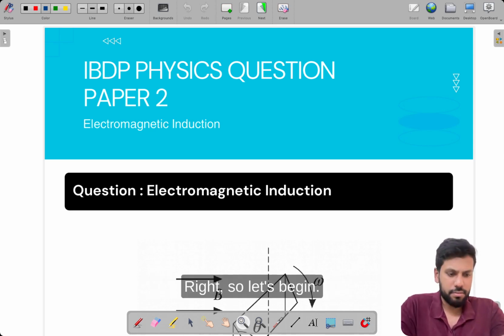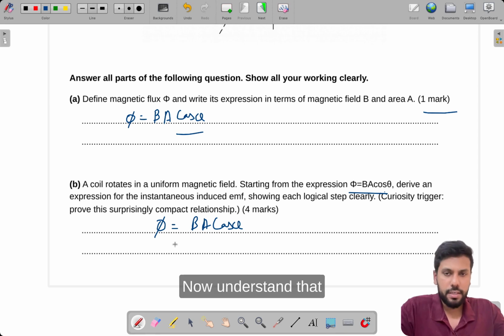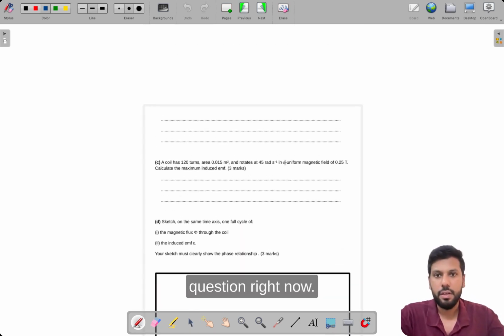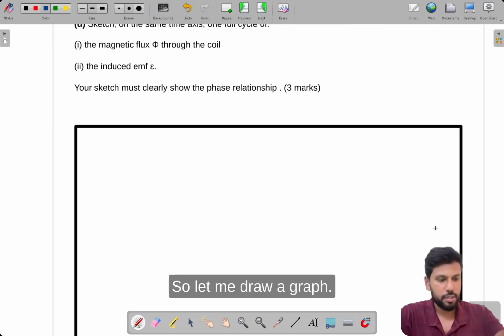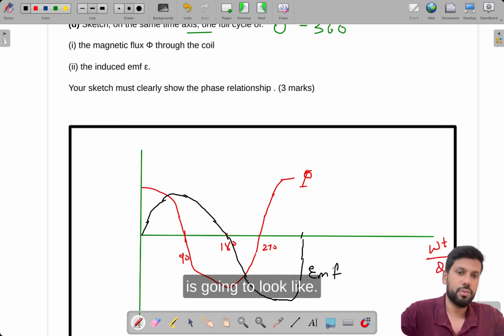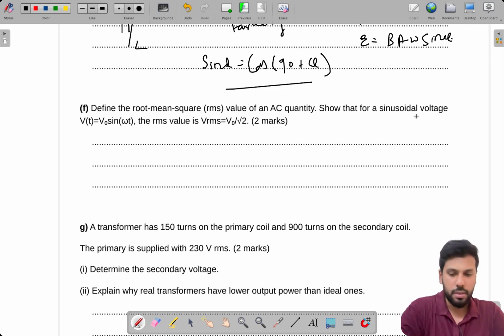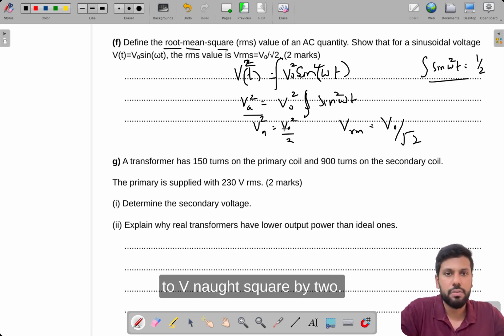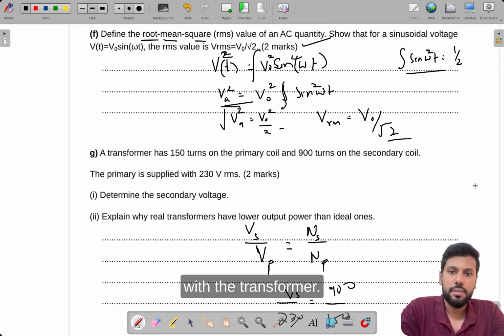IBDP Physics | Electromagnetic Induction Question Explained for Paper 2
In this video, we solve a full IBDP Physics Paper 2 question on Electromagnetic Induction, step by step.
This is a high-scoring topic in both SL and HL, and many students lose marks because they don’t apply Faraday’s Law and Lenz’s Law correctly.

In this class, you will learn:

How to approach Paper 2 extended-response questions

How to apply Faraday’s Law of Induction

How to use Lenz’s Law to determine direction of induced EMF

How to score method marks consistently

Common mistakes IB students make in electromagnetic induction problems

This video is ideal for:

IBDP Physics SL students

IBDP Physics HL students

Students preparing for Paper 2 and mocks

Anyone revising Electromagnetic Induction

👉 More IB Physics videos coming every week!
👉 Follow for Shorts + Reels + Revision Tips